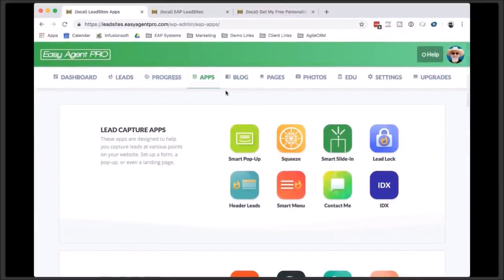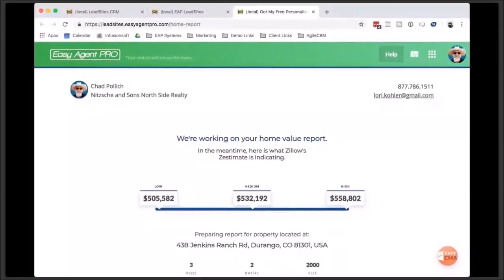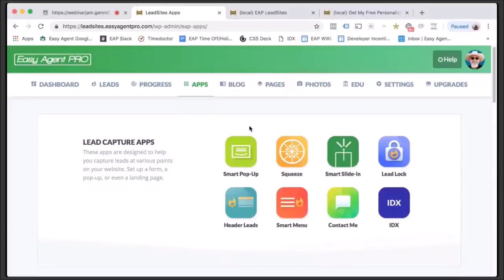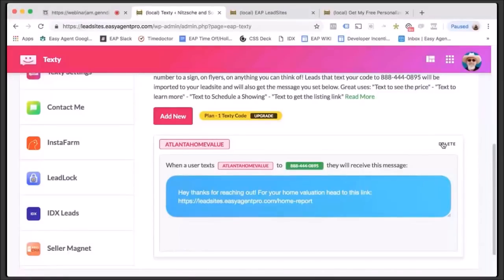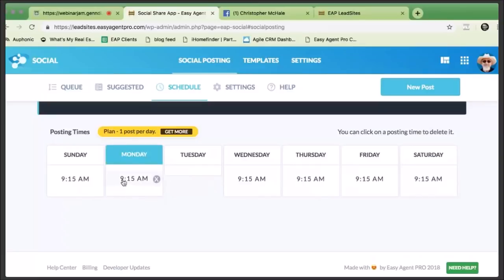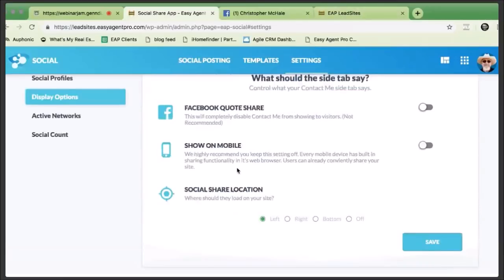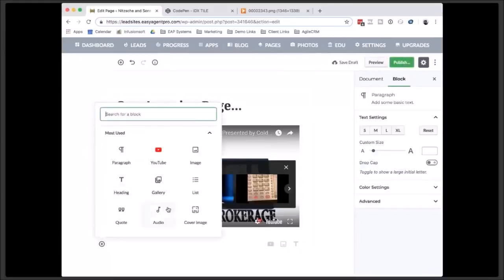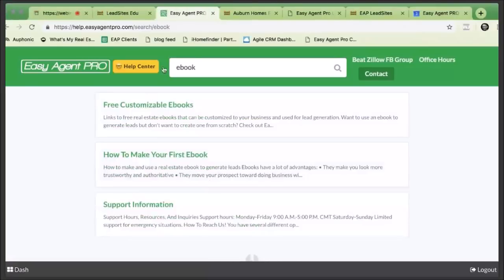4 Hot New LeadSite Features You Don't Want To Miss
EAPTV: We recently held a webinar on the four newest LeadSite features and everything you need to know about them as a LeadSite user. Did you miss it? No worries, get caught up with this replay!